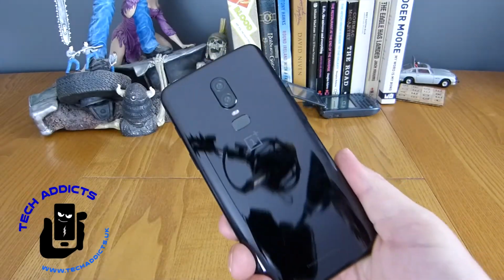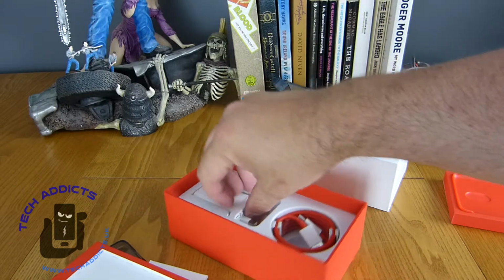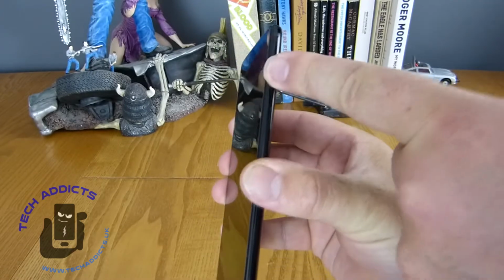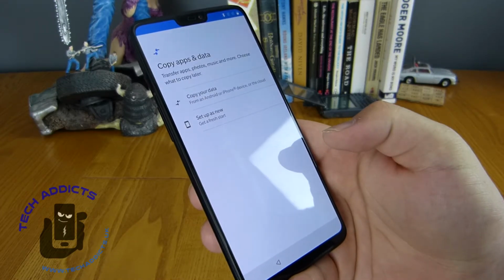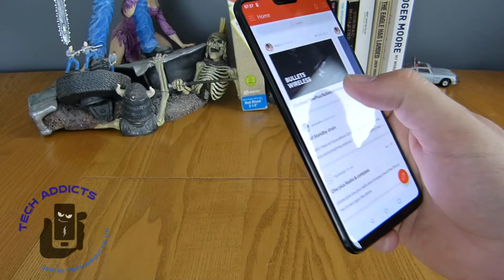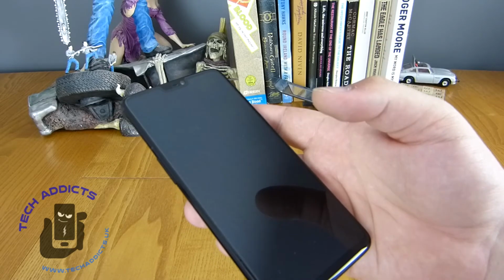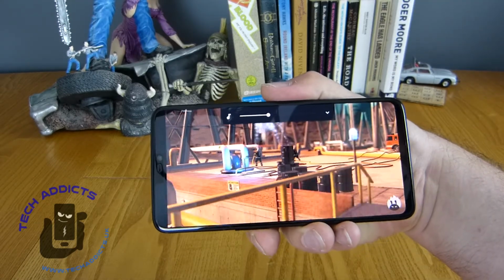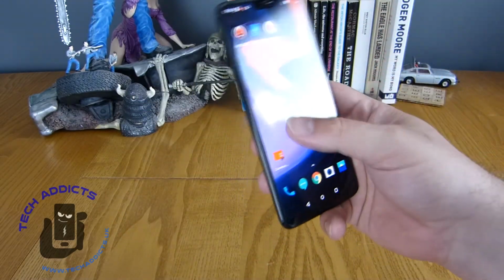OnePlus 6 Unboxing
One of the most interesting phones of the year has arrived and it's a new incarnation of a familiar brand,  however, this it feel like there is hope that the OnePlus approach will make a bigger indentation on the market, than ever before. It's refreshing to have a high profile phone that isn't from Samsung, Apple, Huawei or Sony. Android isn't the attraction here but it helps build a foundation.

The OnePlus 6 will grab headlines for it's £469 price tag, an impressive screen, battery, gesture control and speed. OnePlus will ask you to see past wireless charging, expandable storage and curved screen for an affordable camera, headphone jack and big internals. For this OnePlus falls into the catagory of - it doesn't have evreything you want, what are you prepared to forgo?

Screen - 6.28-inch Full-HD+ display with 2.5D Gorilla Glass 5 19:9 aspect ratio 1080p
Processor - 2.7 GHz Snapdragon 845 octa-core.
CPU - Adreno 630
RAM - 6GB RAM
ROM -  64/128 GB ROM
Rear Dual camera - 16MP+20MP
Front Facing camera - 20MP Selfie Camera
Water Resistant
Battery -  3300mAh
OS - OxygenOS Android 8.1
A Notch!

You can pick up the OnePlus 6 in three different flavours over at Amazon.

Home of the Tech Addicts Podcast